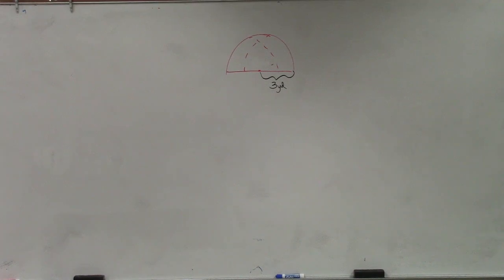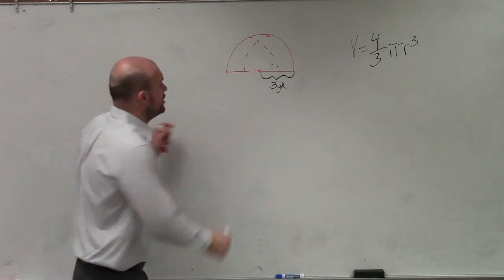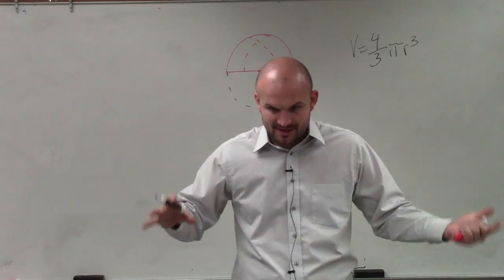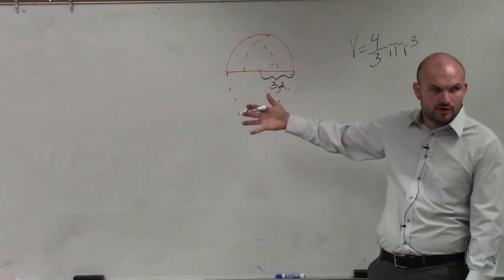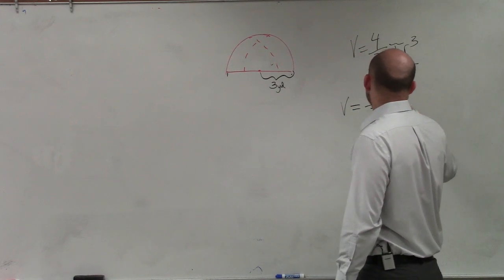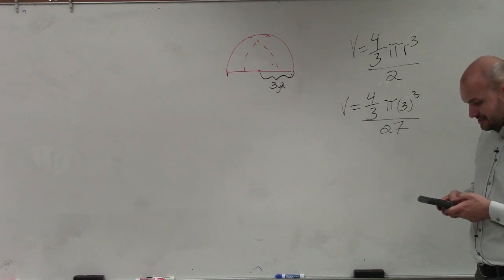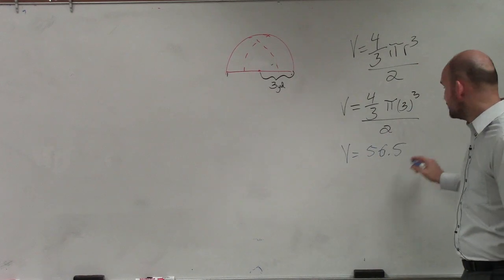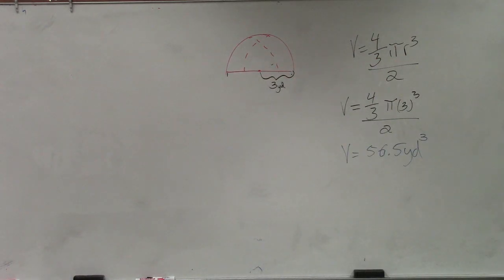How do you find the volume of a hemisphere